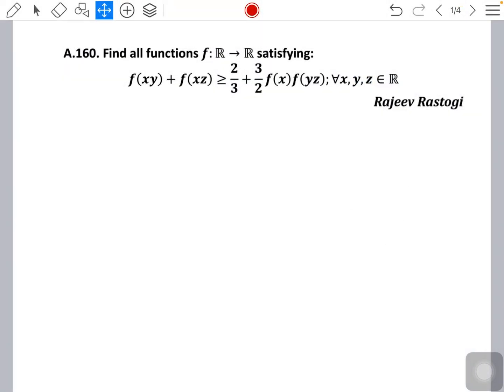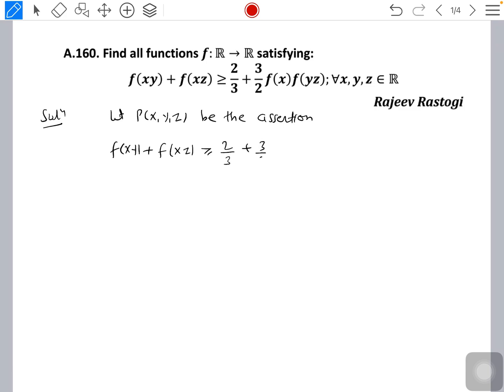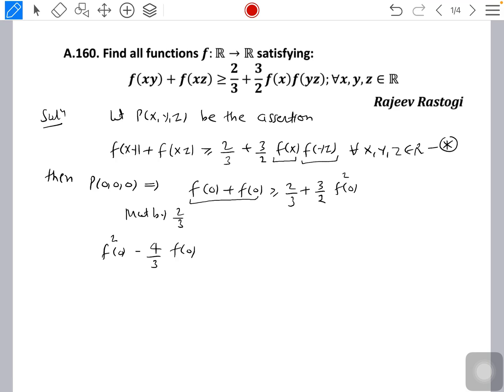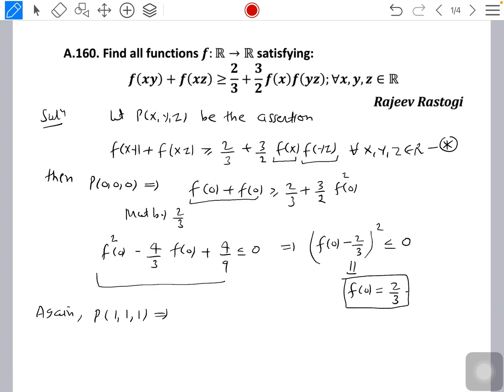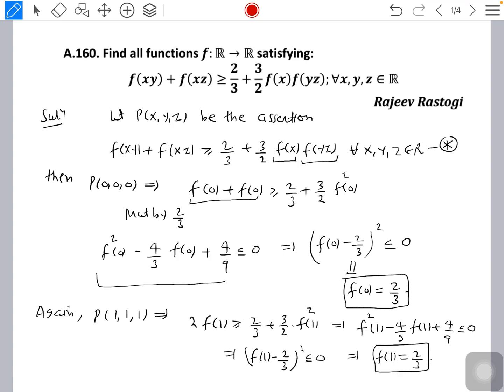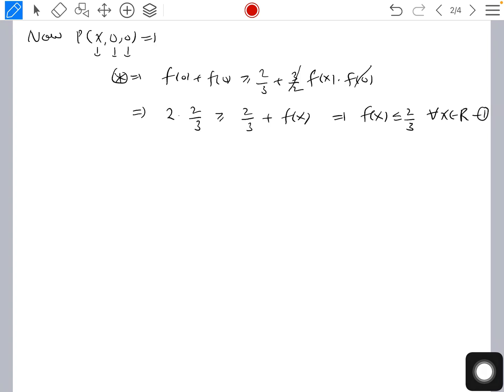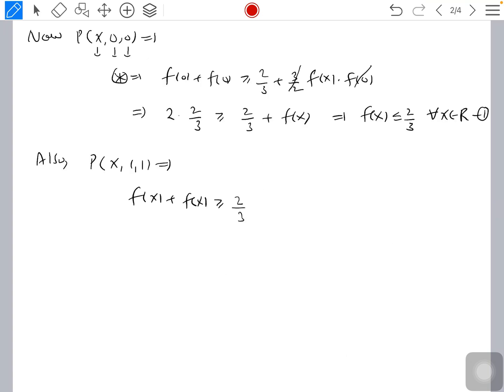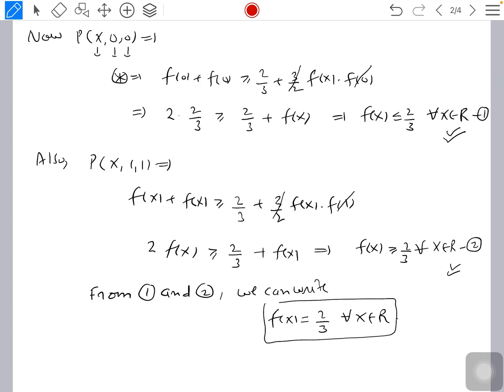An Interesting Problem On Analysis From The Book MATH STORM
in this video I am solving an interesting problem on Analysis